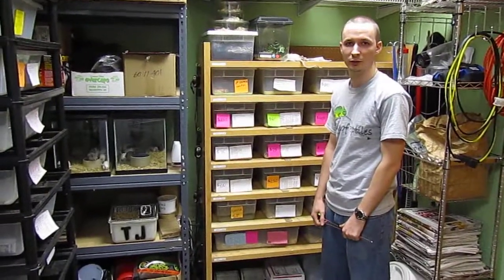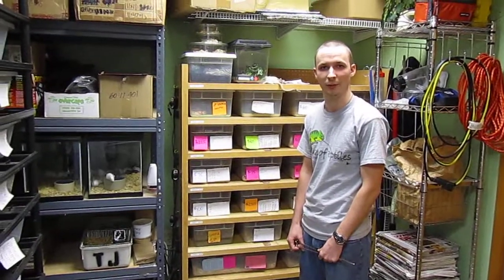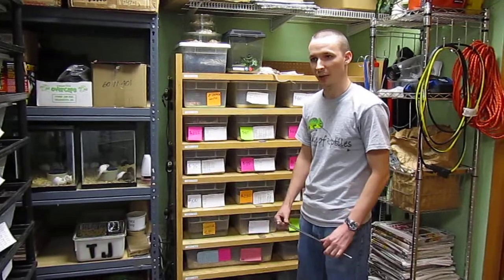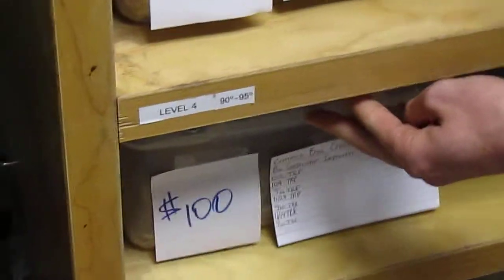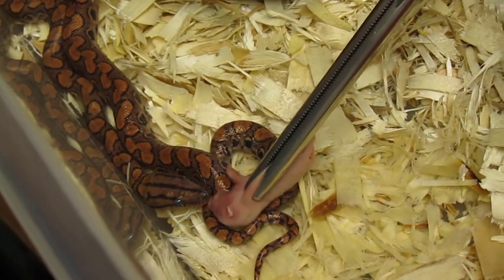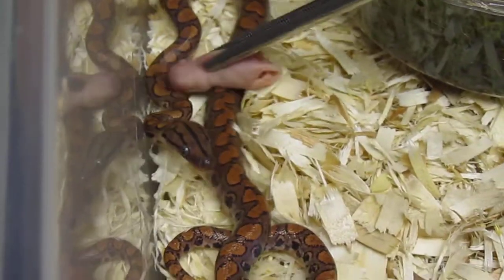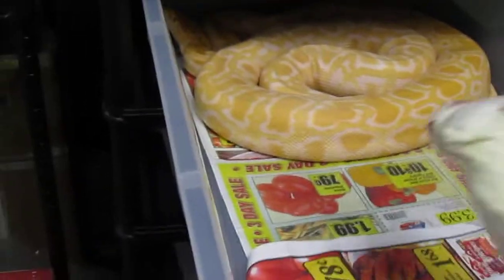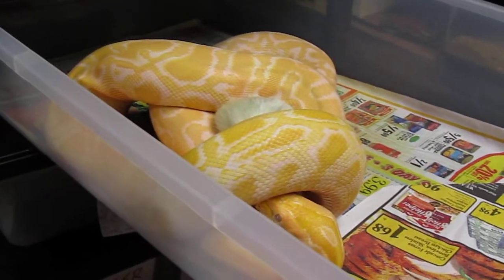House of Reptiles, Portland, Oregon area - How to Feed Frozen/Thawed Rodents to Snakes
House of Reptiles, Tigard Oregon
We've been asked a number of times over the years to make a video demonstrating how to feed frozen/thawed prey to snakes.  It's really not difficult and there are many good reasons for feed frozen/thawed prey versus live prey.  So here's Marcus demonstrating how we do it.